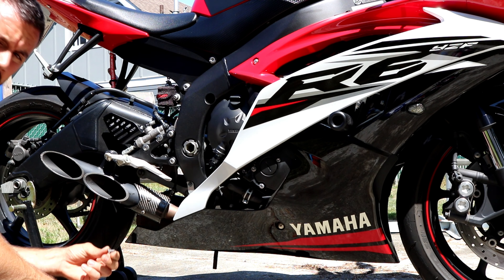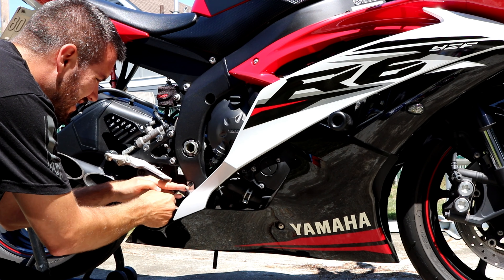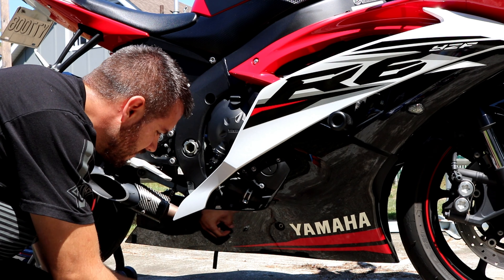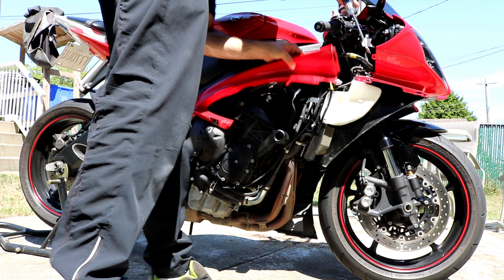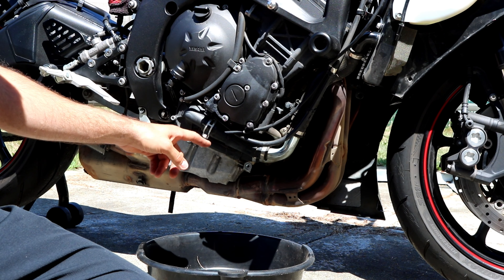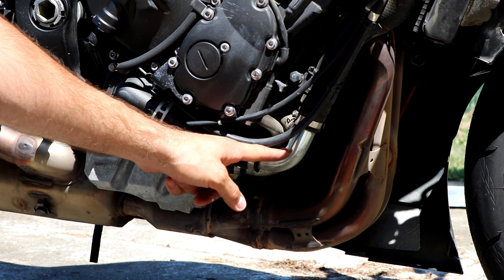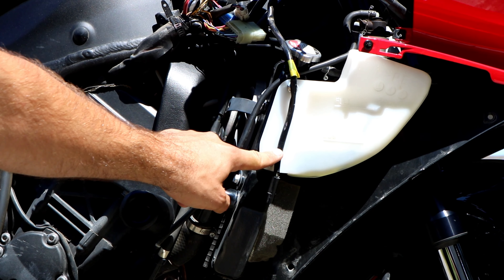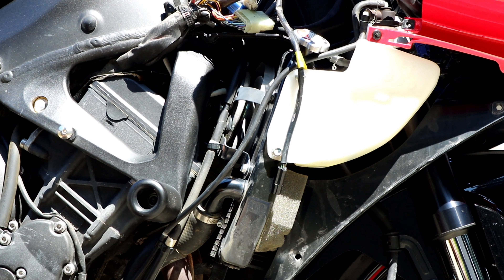2014 Yamaha R6 Coolant Change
Step by Step process to changing the coolant in your R6. From taking off the fairings to draining the old coolant and topping your system back up